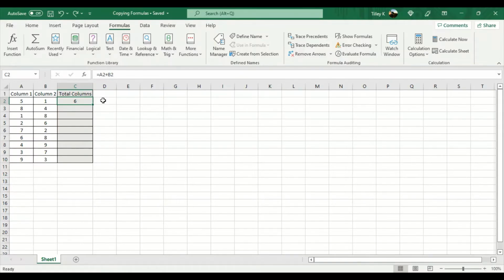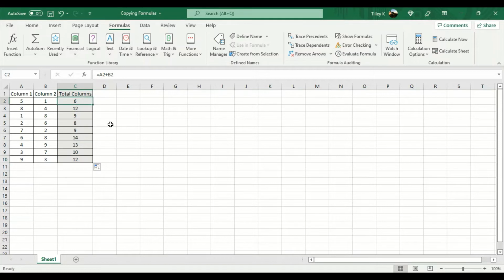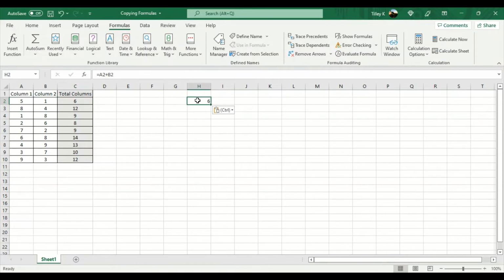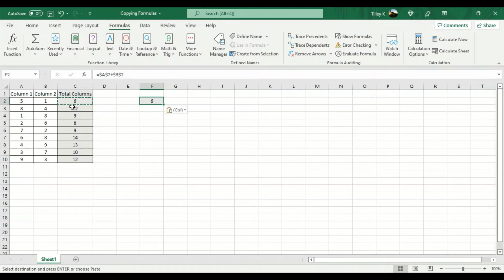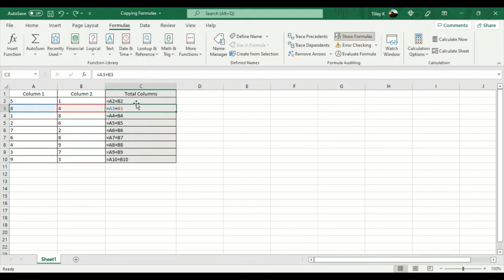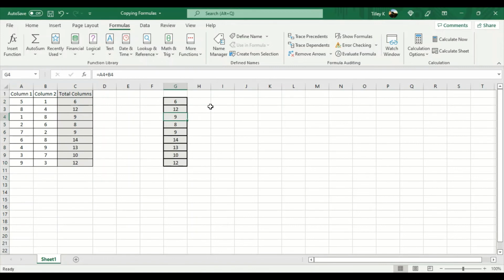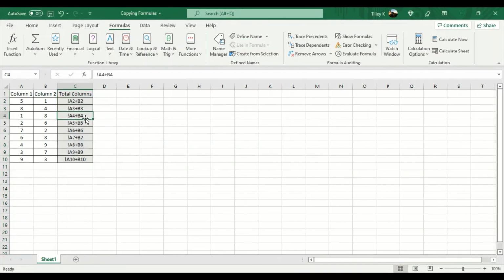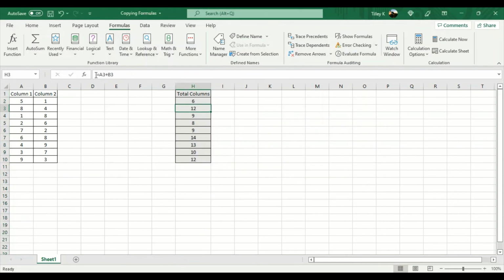How to copy formulas in Excel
This short video shows you some ways to copy formulas in Excel.

Or you can get a month's free access to SkillShare if you use these links: